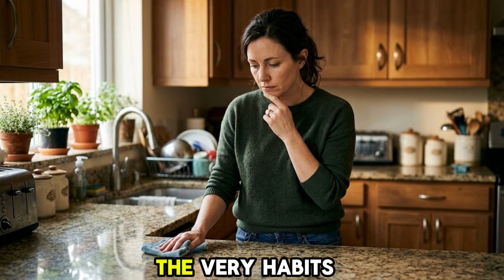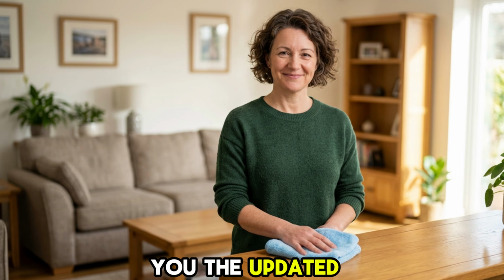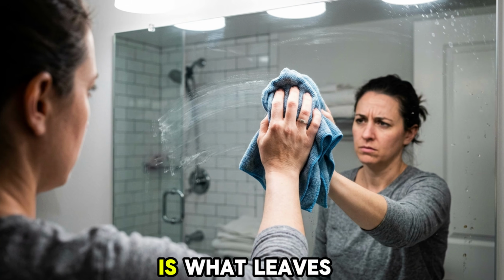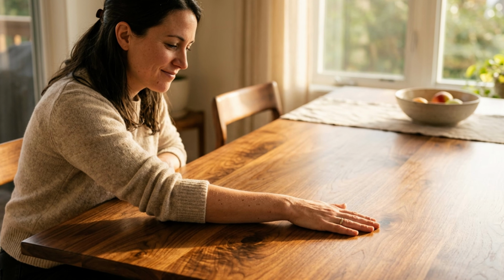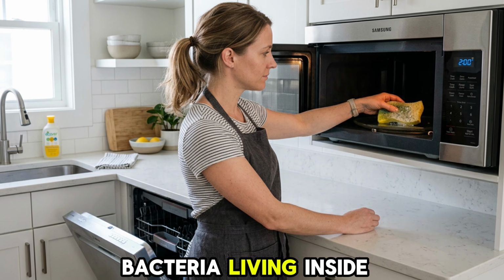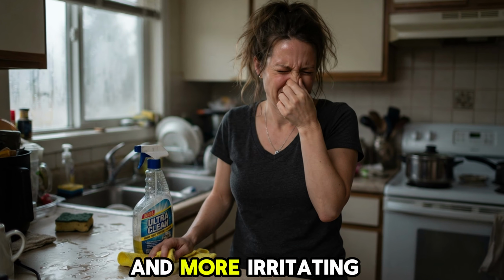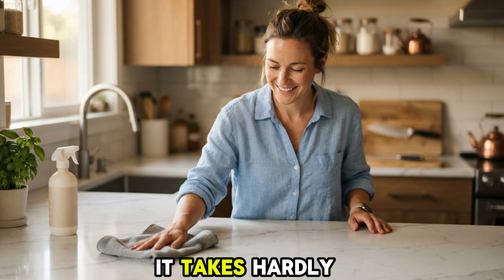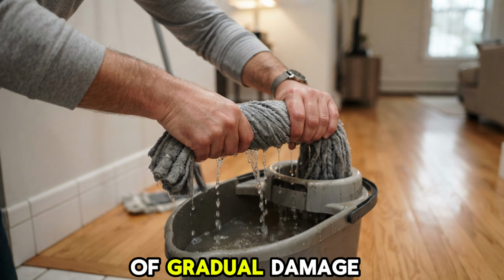WARNING: STOP Cleaning Like This! These 10 Mistakes Are Slowly Destroying Your Home Right Now!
Are you cleaning your home every week but accidentally causing damage without even realizing it? From dull countertops and scratched stainless steel appliances to damaged hardwood floors and streaky windows, some common cleaning habits can slowly wear down your home over time.

In this video, you’ll discover 10 common cleaning mistakes that could be damaging your home and the simple, safer ways to fix them. These everyday mistakes are easy to make, but changing just a few habits can help protect your floors, furniture, appliances, countertops, and other surfaces while making your cleaning routine easier and more effective.

If you’re dealing with:
• Dull or scratched stainless steel appliances
• Hardwood floors that look worn or cloudy
• Streaky windows and mirrors
• Sticky residue from using too much cleaner
• Natural stone countertops that have lost their shine
• Greasy or dirty cleaning tools
• A washing machine with buildup or bad odors
• Oven grime that seems impossible to remove
• Cleaning cloths and sponges that spread dirt and bacteria
• Strong cleaning fumes and poor ventilation

This video can help you identify what you may be doing wrong and show you how to clean your home more safely and effectively.

You’ll discover:
• 10 cleaning mistakes you should stop making
• Why using too much cleaning product can make surfaces dirtier
• The right way to clean windows and mirrors without streaks
• Why vinegar can damage marble, granite, and other natural stone
• How to clean stainless steel without creating scratches
• How to protect hardwood floors and wood furniture from water damage
• How to keep your washing machine clean and fresh
• Why you should use separate cleaning cloths for different areas
• A gentle way to remove stubborn oven buildup without harsh scraping
• Why cleaning your cleaning tools is just as important as cleaning your home
• How proper ventilation can improve your cleaning routine

This cleaning guide is perfect for homeowners, renters, busy families, and anyone who wants to keep their house clean while protecting the surfaces and belongings they’ve invested in.

Watch until the end to discover all 10 cleaning mistakes and learn how to build a smarter, gentler cleaning routine that keeps your home looking cleaner, brighter, and better maintained for longer.